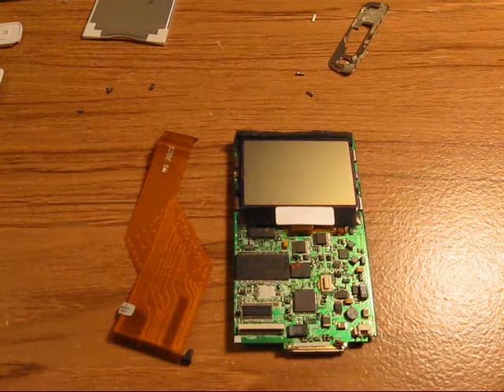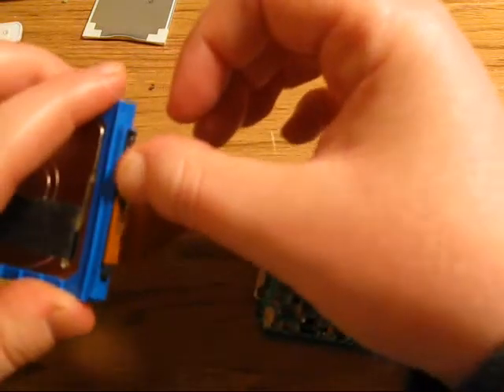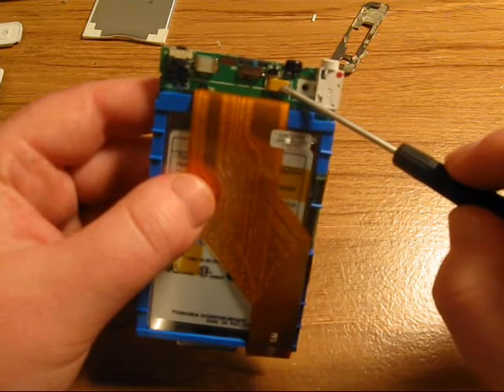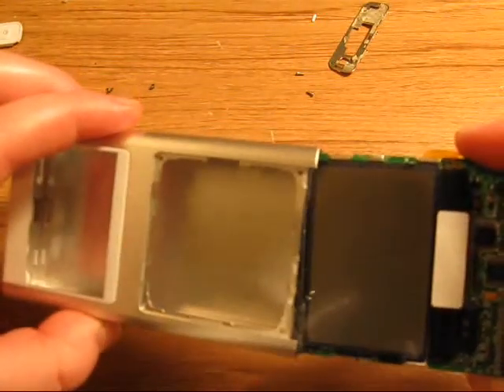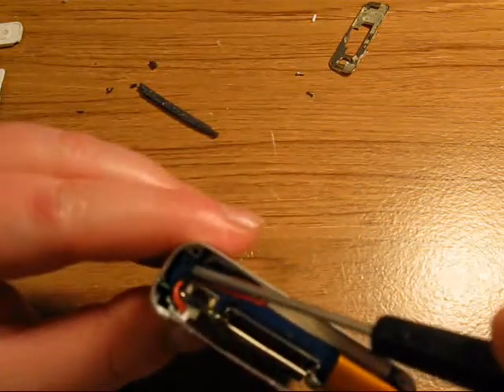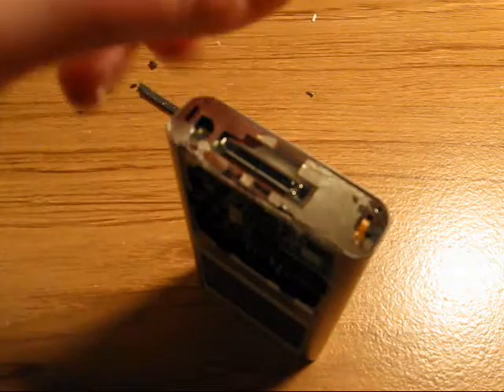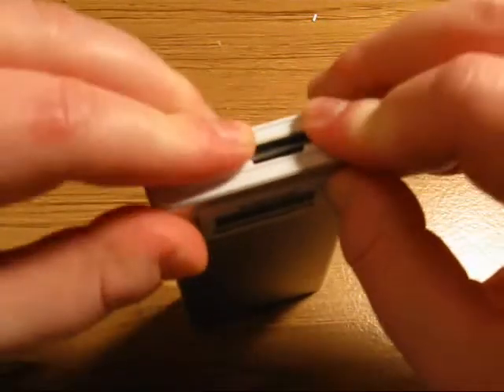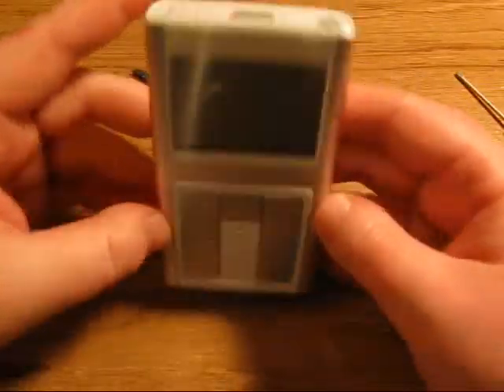Zen Sleek & Sleek Photo Complete Reassembly Video by a Technician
An Electronics Repair Tech shows you how to reassemble your Zen Sleek & Sleek Photo.